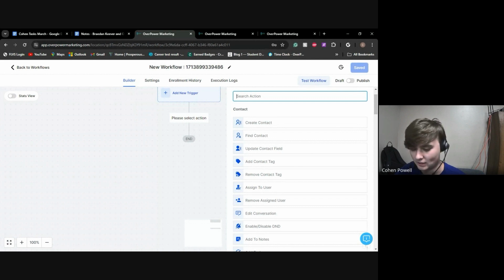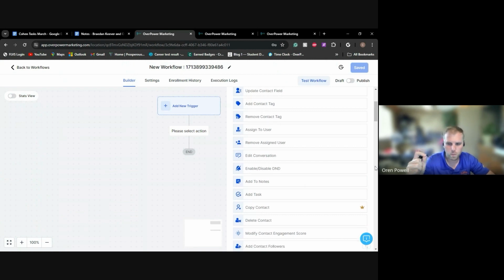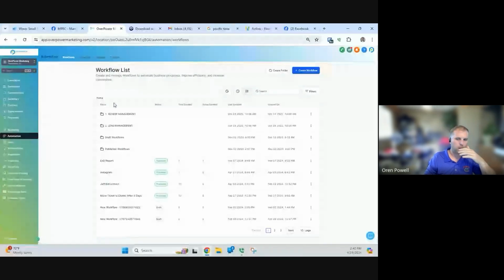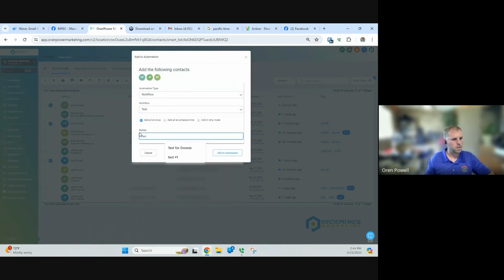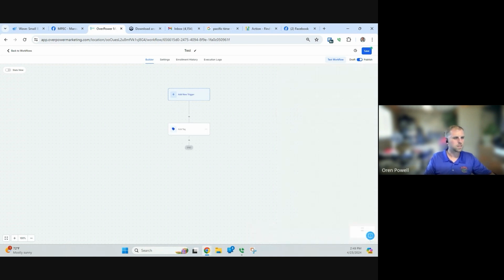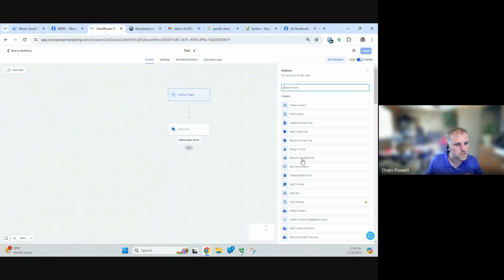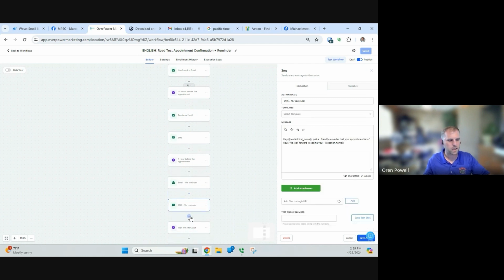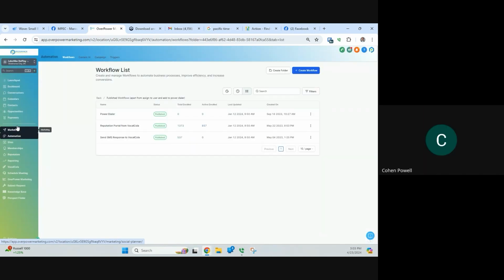OverPower Marketing Software Workshop - Contact's Workflow Actions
In this video, we'll go in-depth on how to use OverPower's Sales & Marketing Software by Contact's Workflow Actions.

00:06 - Cohen's Introduction to the Workflow Actions
07:32 - Oren's examples to the Workflow Actions